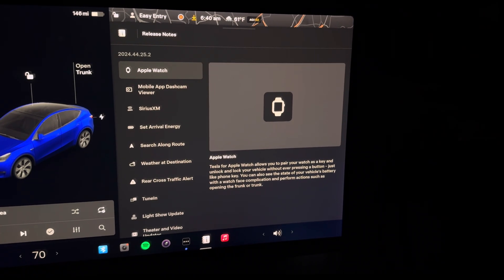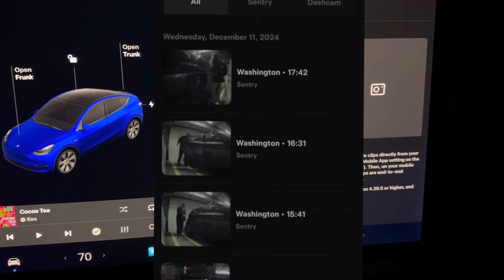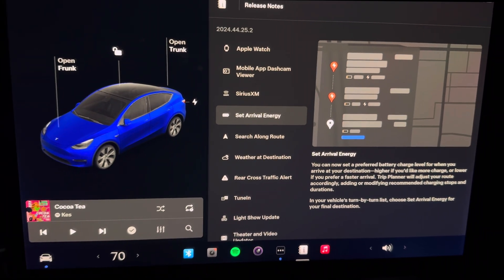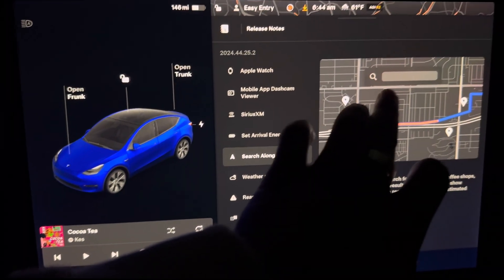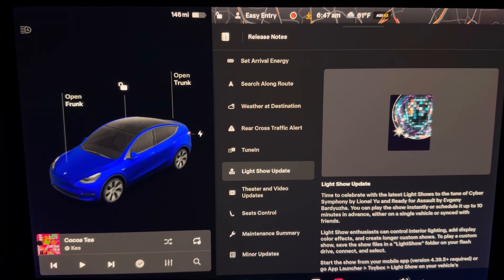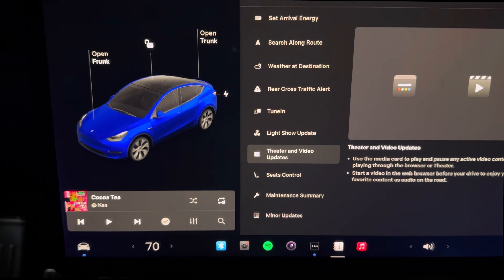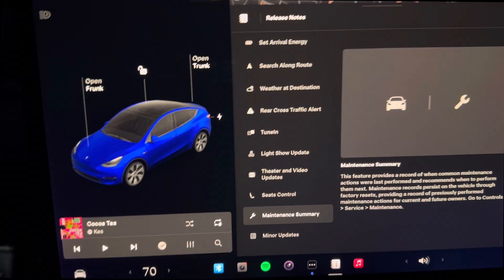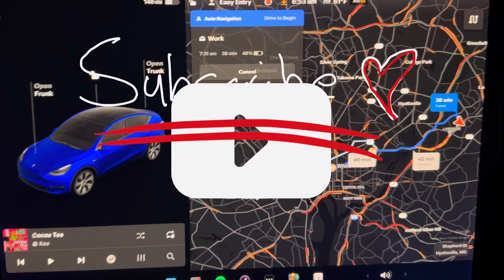Tesla Holiday 2024 Update: The Most Anticipated Software Release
In this video, we'll dive deep into the latest update, exploring:

New Features: Discover the latest additions to Tesla's software, including [list of new features, e.g., enhanced Autopilot capabilities, improved voice commands, new gaming options].
Performance Improvements: Learn how the 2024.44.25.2 update boosts your Tesla's performance, efficiency, and overall driving experience.
User Interface Enhancements: See how the refreshed user interface offers a more intuitive and visually appealing experience.
Holiday Easter Eggs: Uncover the hidden surprises and festive touches that Tesla has added to this special holiday update.
Don't miss out on this exciting update! Watch our video to learn more and experience the future of electric vehicles today.

[Relevant Keywords]: Tesla, Tesla update, Tesla software update, 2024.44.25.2, Tesla holiday update, Tesla features, Tesla Autopilot, Tesla gaming, Tesla UI, electric car, EV, tech, gadget, review, tutorial